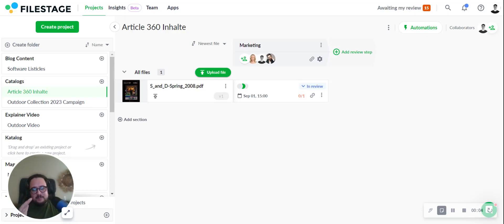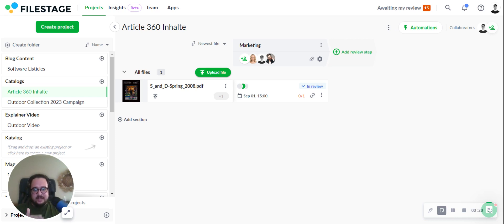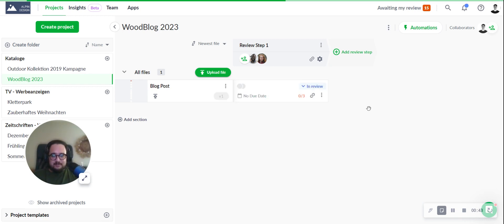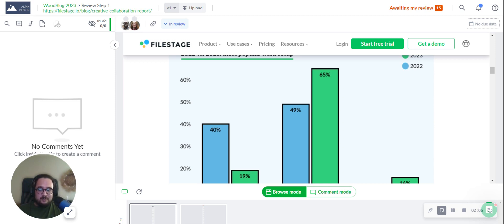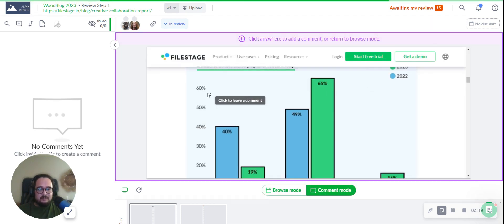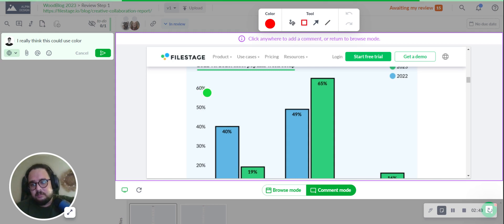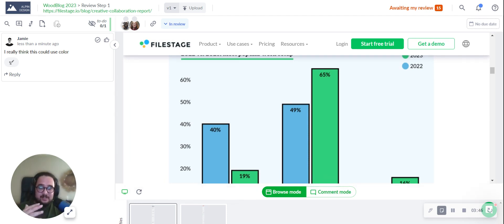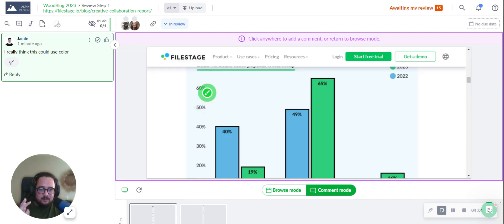How to Annotate a Website, Web Page or Digital Product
In this video, we're showing you how to annotate a website or digital product fast and easy in Filestage.